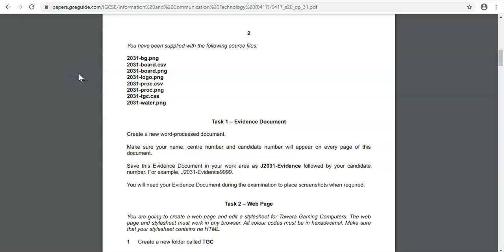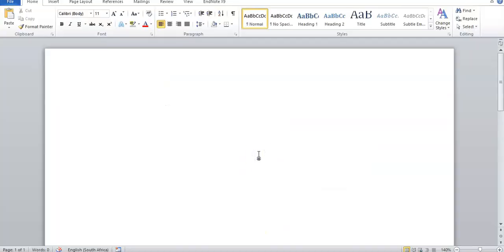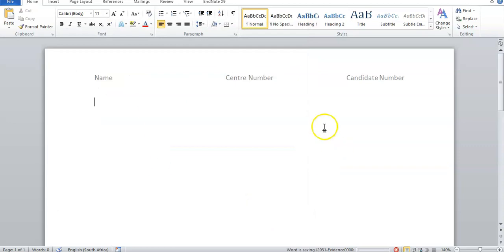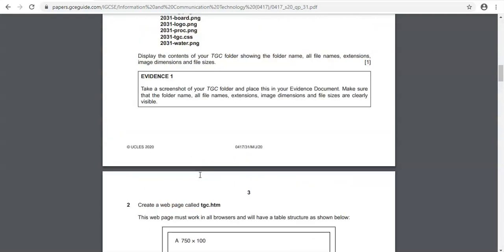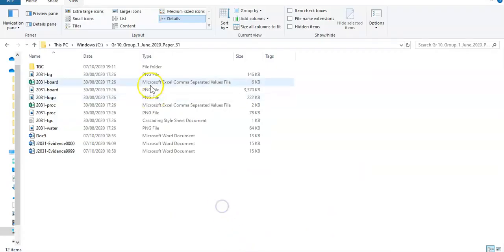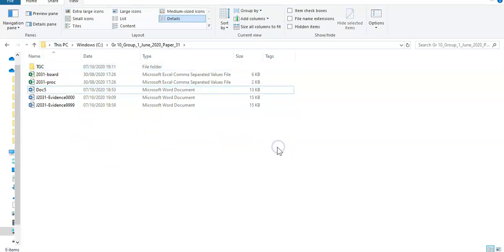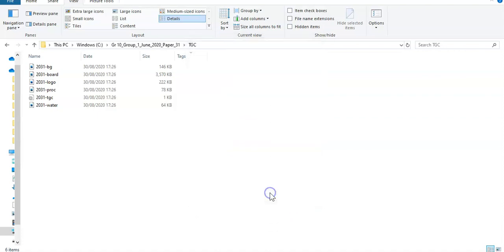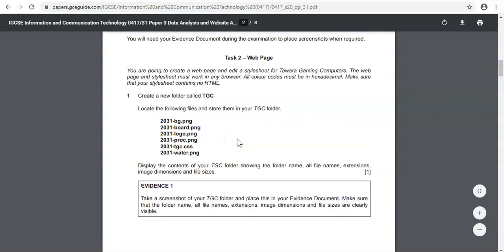Start of an Exam (Example)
This is just an example of how an exam may start.